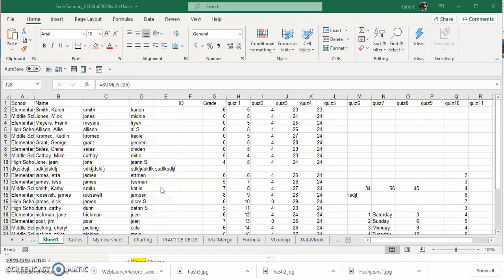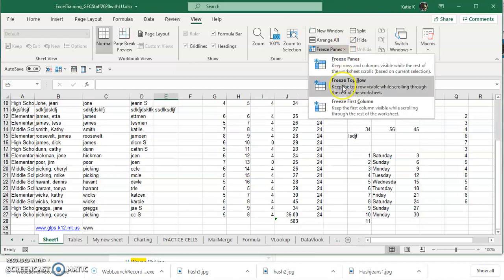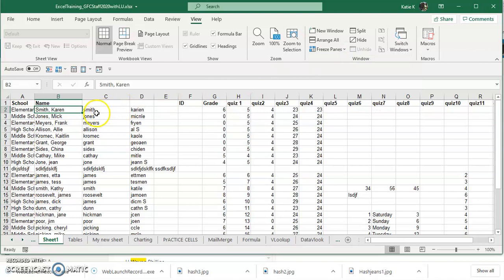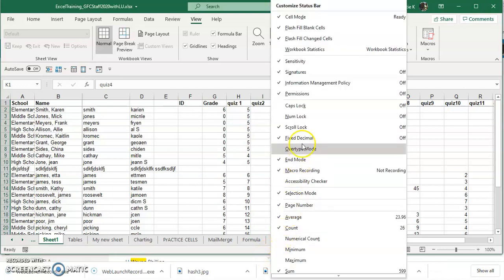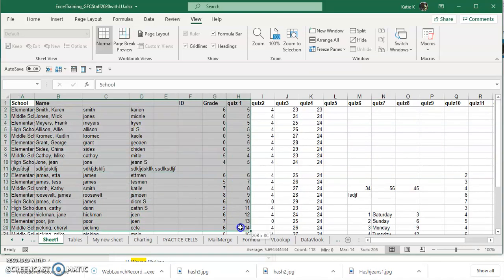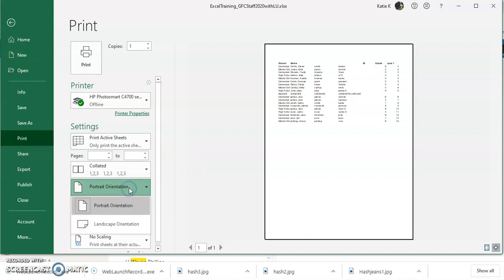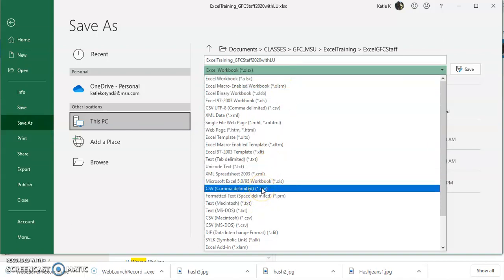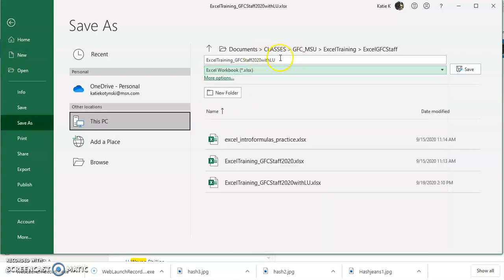Excel: Freeze Panes, Print Area, Status Bar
How to use Freeze panes in Excel to keep the header row and the first column or other columns from moving when you scroll.  And how to use the status bar for quick calculations as well as setting the print area so only a portion of a spreadsheet prints. Then using print preview.